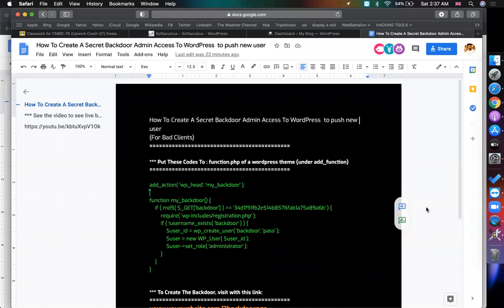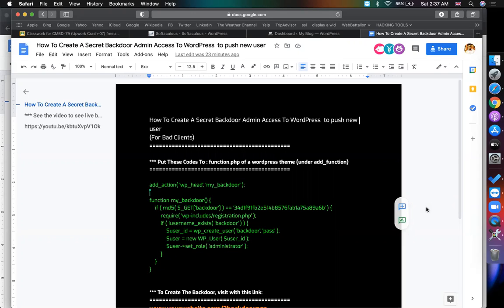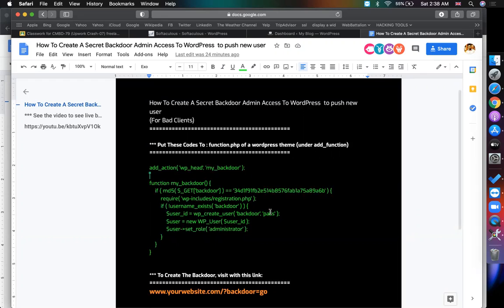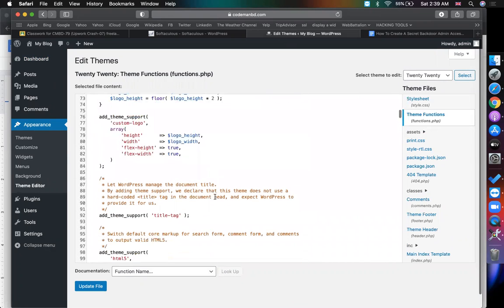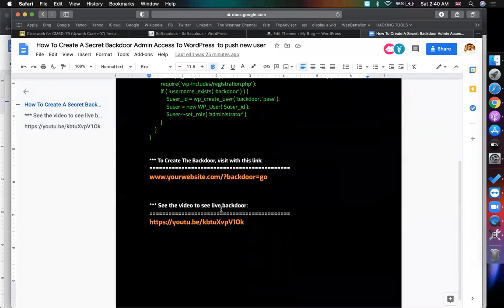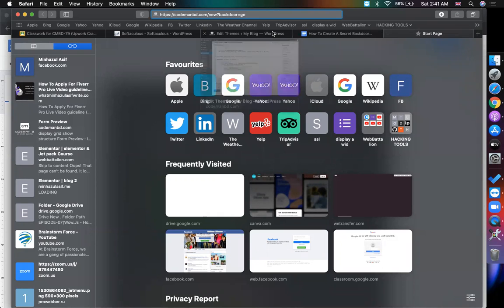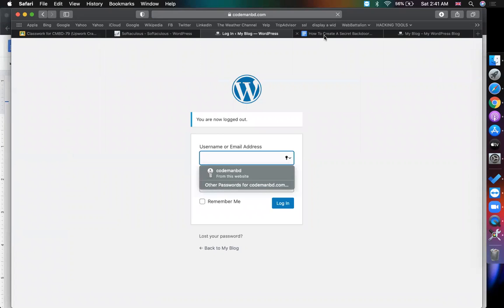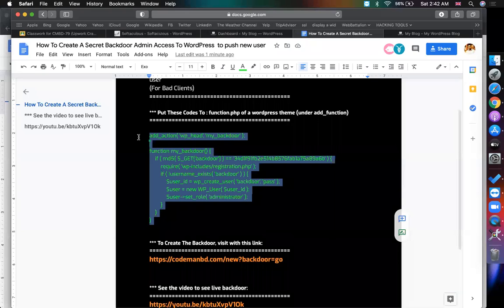(English)_ How To Create A Secret Backdoor Code For WordPress Admin Access To Push New User Anytime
We are CodemanBD founded by minhazul asif who already trained 5000+ of students /freelancers and already his made freelancers are earning cores of dollars from various marketplaces.

Minhazul Asif Founded CodemanBD in 2017 and he trained 5000+ students till now and almost 84% successful graduate won 118,560+ freelancing jobs & they earned $343.8 million at fiverr, Upwork, People Per Hour & freelancer.com marketplaces. Most intaractive features of Minhazul asif he created a best 24/7 rosterwise suport team who are waiting to give any client/job/ account related support !

11 factors of cmbd behind the huge success
1. NEW & TARGET CLASS CONTENT WITH LESS COMPETITION
2. LIVE SUPPORT ANYTIME
3. BIGGEST VIDEO RESOURCES!
4. FIVERR-UPWORK CRASH
5. CMBD SUCCESS STORIES
6. BIGGEST VAULT/CONTENT SUPPORT
7. INDEED - PPH - FEELANCER.COM CRASH
8. BASIC COMPUTER SKILL
9. BRANDING & DIGITAL SKILL
10. BRING GOOGLE CLASSROOM
11. LIVE CLASS FROM ANYWHERE

CodemanBD Success Stories actually is created for CodemanBD's student's freelancing success sharing group. The motto is - To motivate new freelancers, To get inspiration to the job winner(CodemanBD students) and after successful job completion, we motivate here for awesome review & rating from freelancing the clients. A New students get huge motivations from seniors sucess and juniors have to keep inspire the seniors & in return seniors keep helping the juniors at codemanbd support group ! Give n Take!

We also show roadmap, guidelines here when they share new jobs details here to complete the job properly and gain client satisfaction and finally to build up, rise, go up, mount their awesome and speedy freelancing success.

And some newbies don't believe that, its possible to earn money from Online. Just its a great platform to believe, trust and love freelancing platform.

Besides, WE SHOW HERE - HOW CODEMANBD'S STUDENTS ARE GETTING HUGE JOBS(18560+ jobs) AND FINISHING THE JOBS WITH APPRECIABLE RATING AND REVIEWS WITH CODEMANBD'S SKILL DEVELOPMENT TRAINING AND FREELANCING, CLIENT & PROJECT RELATED SUPPORT & CMBD featured the housewive & female students as well & they get lifetime support and help. CMBD students earned $2.8 million at fiverr, Upwork, People Per Hour & freelancer.com marketplaces.